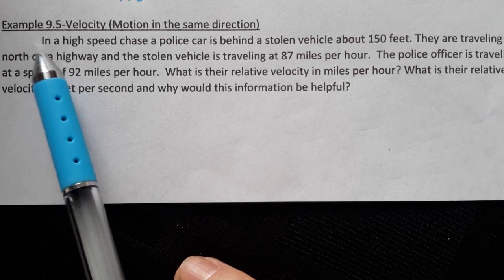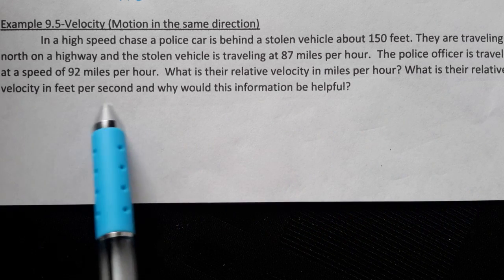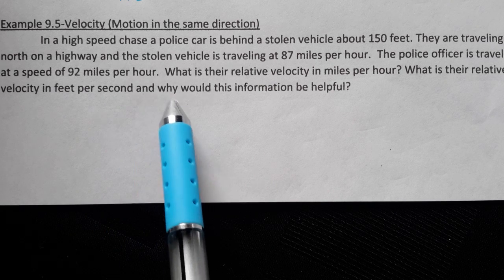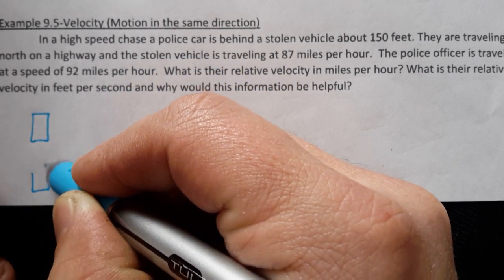Example 9.5 - In Class WS